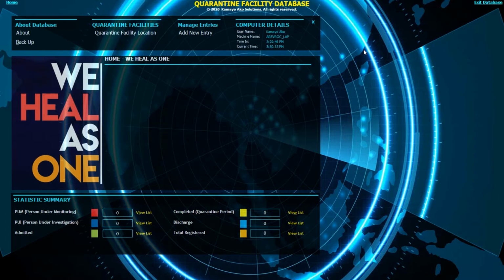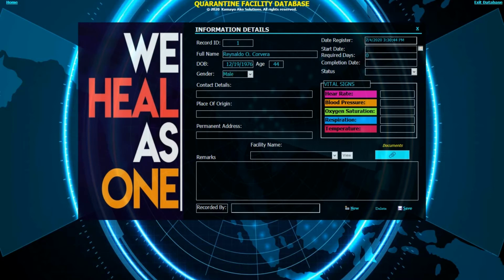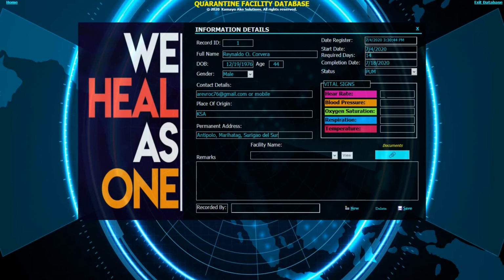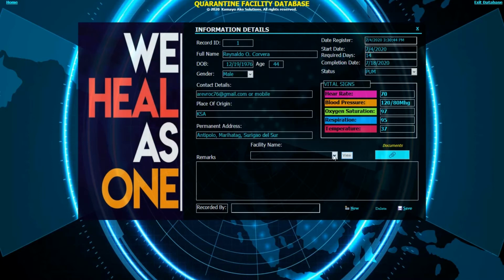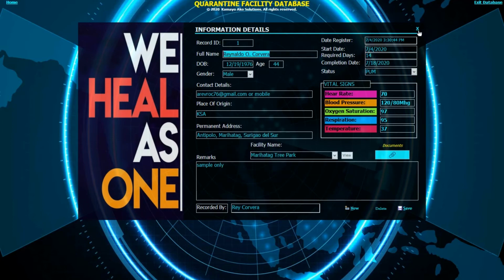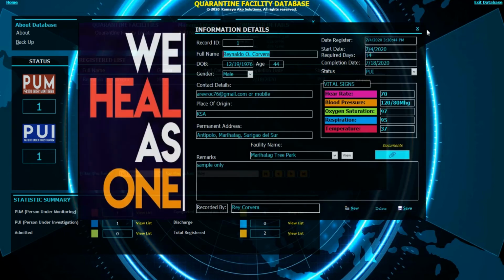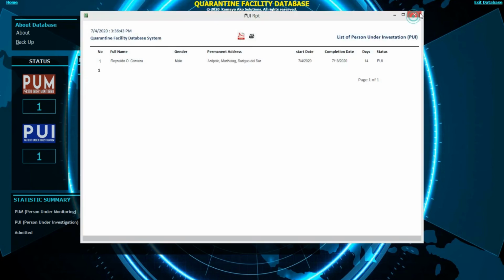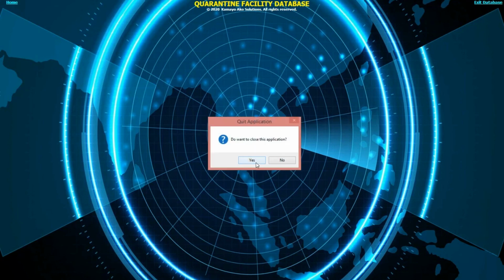Ms Access | How to use Quarantine Facility Database System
Ms Access - How to use Quarantine Facility Database System (Detailed)

This video is just only a guide on  How to use Quarantine Facility Database System. You can download this database for free just click below link